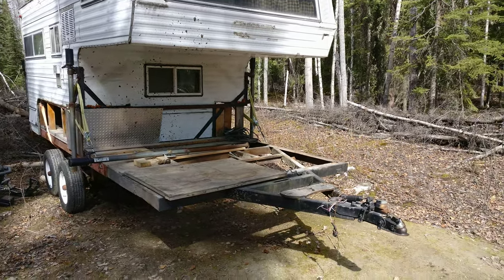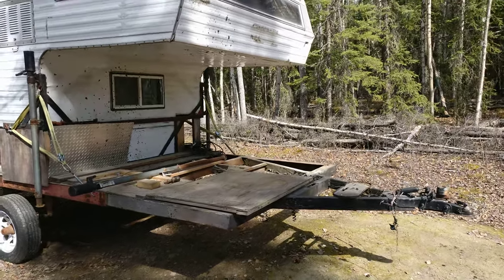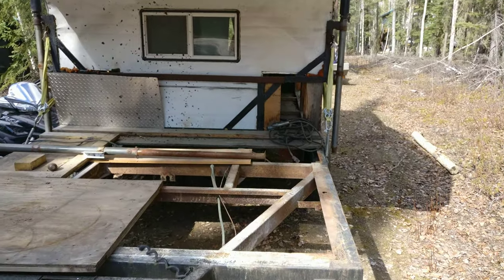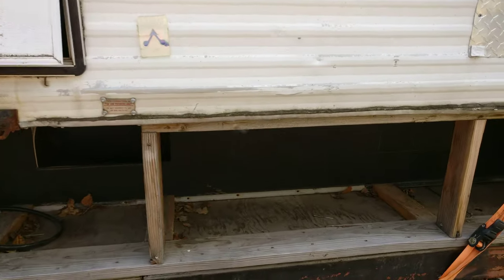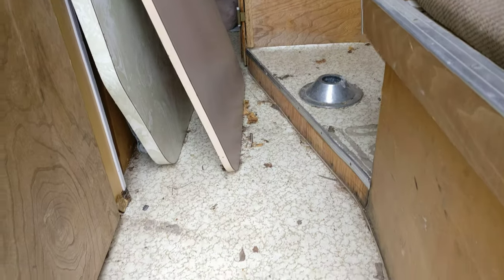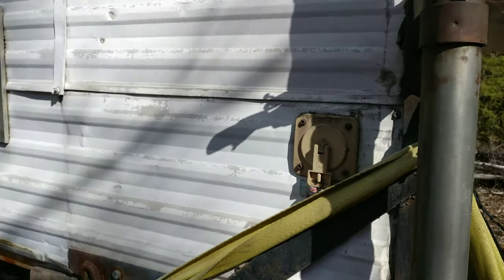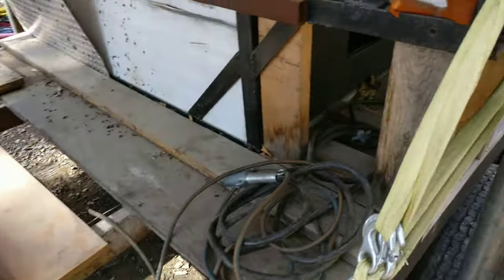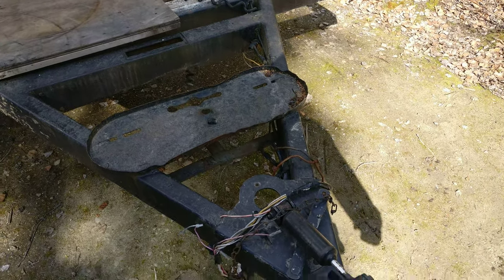Rebuilding a Flatbed Trailer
I bought this trailer from a friend for a meet $500.  Watch as I strip the entire thing down and build it back up into a do-it-all 18' utility trailer.